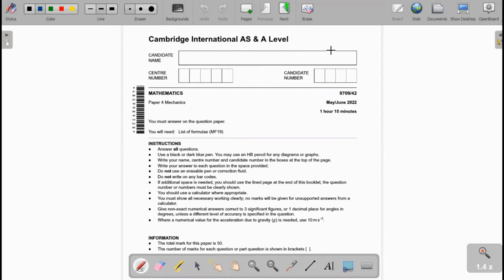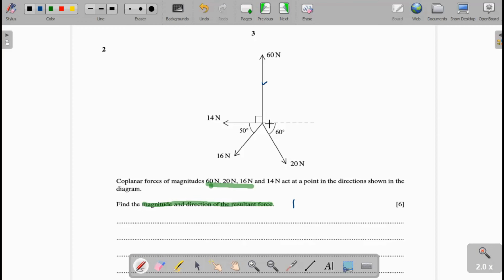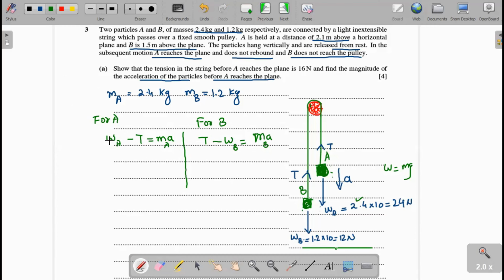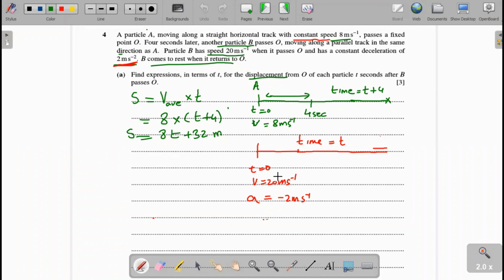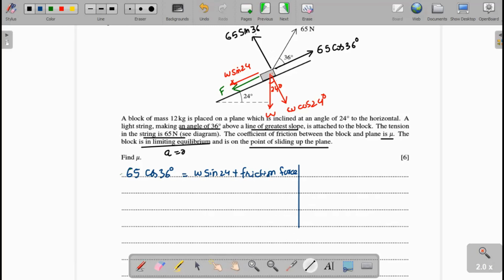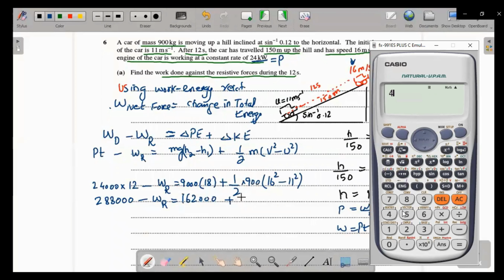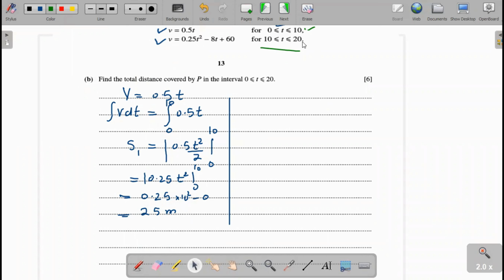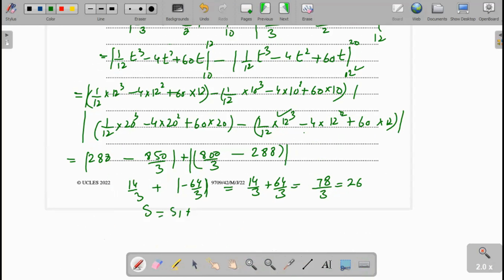AS & A Level Paper Mechanics 1 9709/42 May June 2022 ,Full Solution, 9709/42/May/June/22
Here is Full Solution of  Mathematics A/AS Level 9709 May June 2022 paper 42.

A Level Maths Mechanics 1 9709/42/m/j/22,
9709/42/m/j/22,
a level math M1 solved past paper 9709 may june 2022,
as & a level maths M1 9709/42,
AS level maths M1 9709/42/may/june/22,
A level math p4 may june 9709/42,
a level math past paper 9709 may june 2022
,a level maths past paper 9709 may june 2022
,a level maths past paper 4 may june 9709/42,
a level math past papers 9709 solved,
alevel maths past paper 9709/42 may june 2022,
mechanics a level maths past papers
as level maths past papers 2022